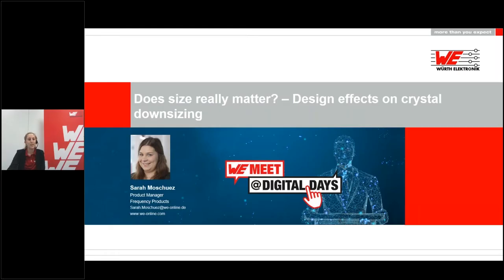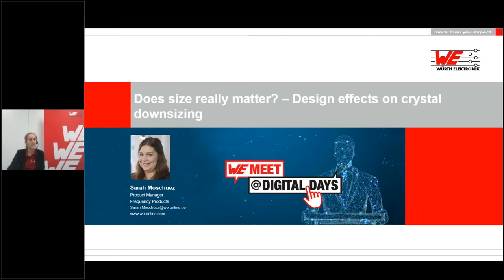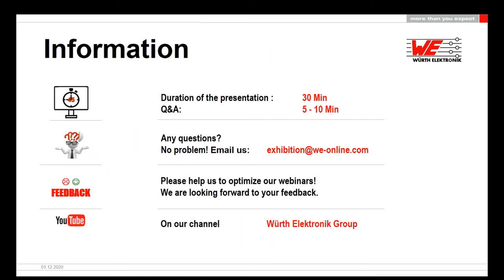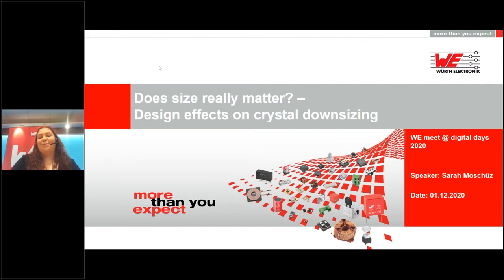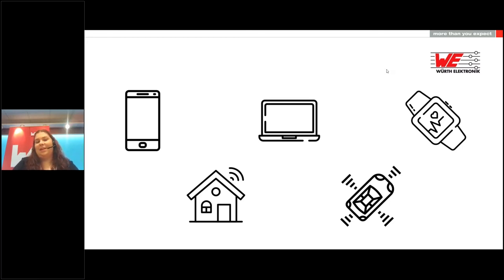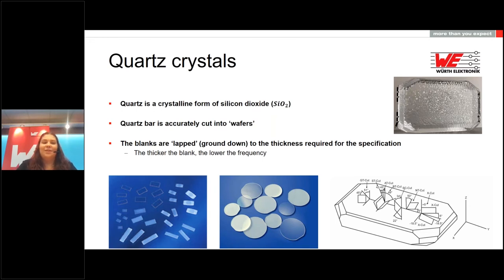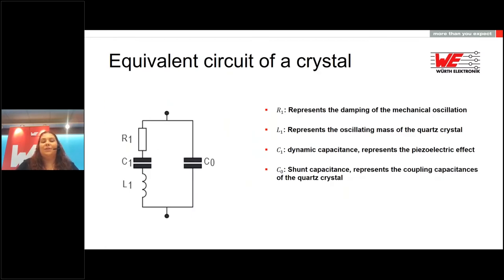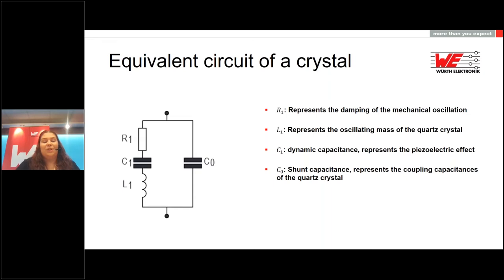Quartz Crystal Downsizing - Does Size Really Matter? IQD Frequency Products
With the drive towards miniaturisation, how does the size of quartz crystal or frequency products affect decisions on the circuit board?

This video presentation was created in collaboration with Wurth Elektronik and offers valuable advice regarding crystal downsizing. With thanks to Sarah Moschuez, WE.

Introduction to WE Digital Days
2:23  Overview from Sarah Moschuez, Frequency Products, Wurth Elektronik
4:45  Crystal Basics
7:10  Equivalent Circuit of a Crystal
7:56  Pierce Oscillation & Load Capacitance
10:26  Trim Sensitivity
11:45  Frequency Deviation
15:05  Crystal ESR
16:22  Negative Resistance Ratio / Safety Factor
18:16  Measurement of Negative Resistance
18:55  Negative Resistance vs Load Capacitance
20:16  Frequency Deviation Bigger vs Smaller Parts
22:43  General Design Recommendations - Load Capacitance
24:14  General Design Recommendations - Rs
26:14  General Design Recommendations - Drive Level
27:48  Problem Designing Smaller Crystals
29:06  Q & A

where you can find data sheets for all of our products.

Backed by a pedigree that has been developed since 1973, IQD Frequency Products is a recognised market leader in the frequency control market. We have operations in the UK, America, Asia and Europe.

With active customers in over 80 countries, IQD offers one of the most comprehensive frequency product ranges available, from low cost commercial grade product to that used in high reliability military and professional grade applications, including: Quartz Crystals, Crystal Clock Oscillators, VCXOs, TCXOs, OCXOs, Rubidium Oscillator, Industrial & Automotive Crystals & Oscillators (AEC-Q200 & IATF16949:2016 release).